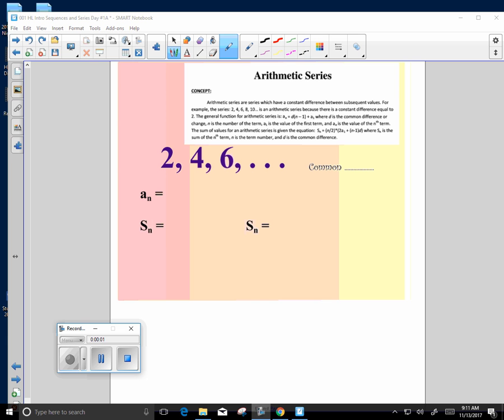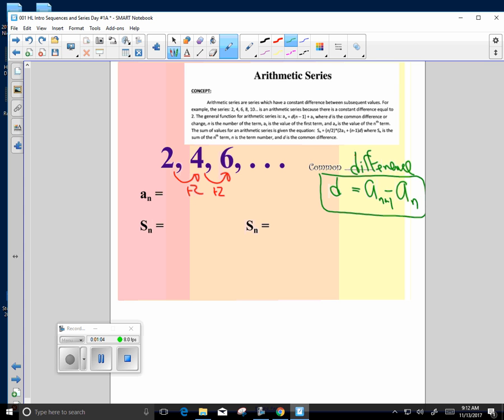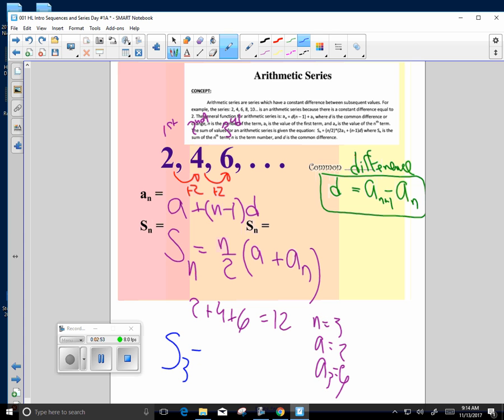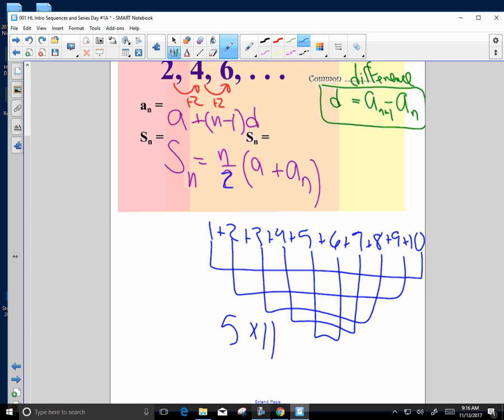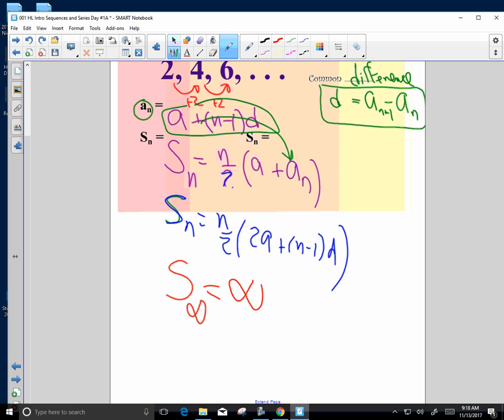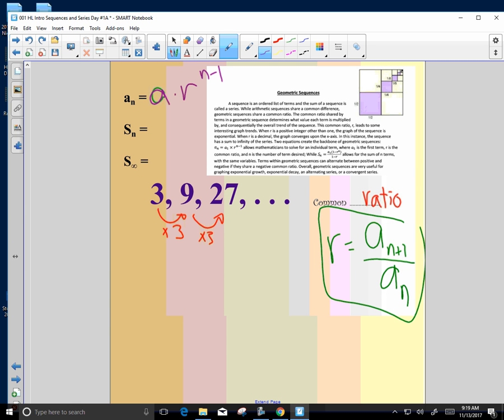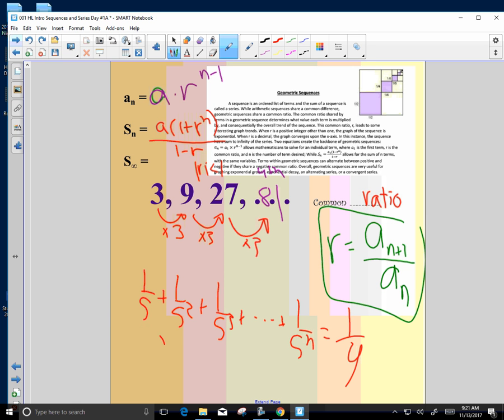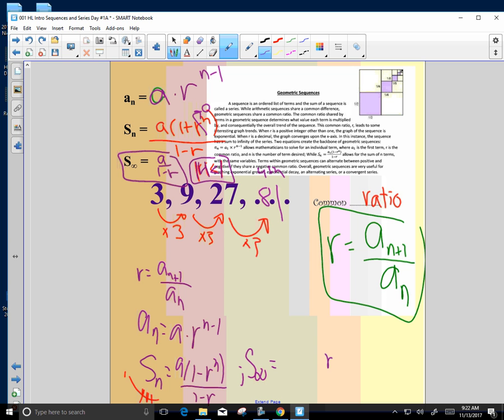HL2 Arithmetic & Geometric Series 11 03